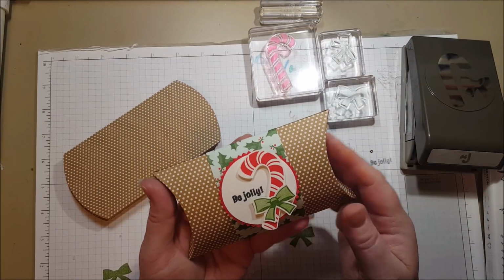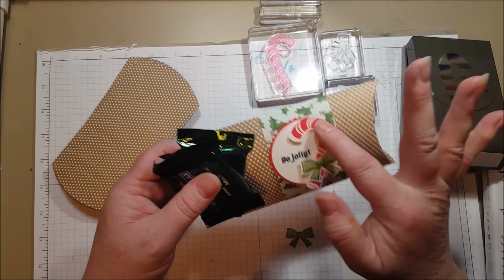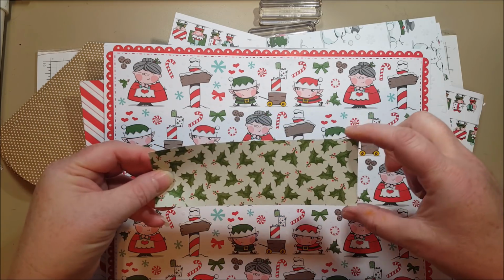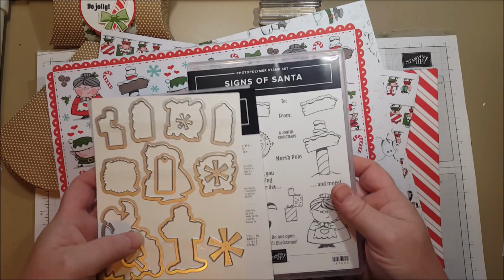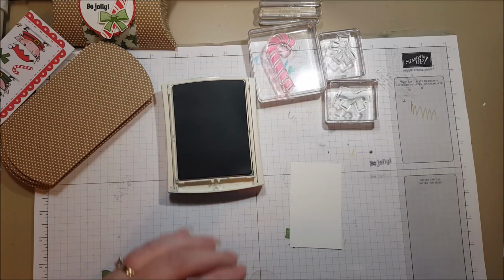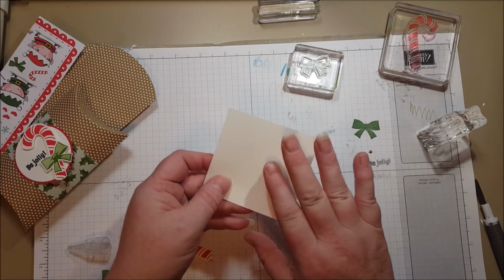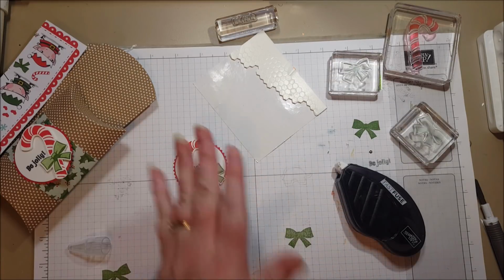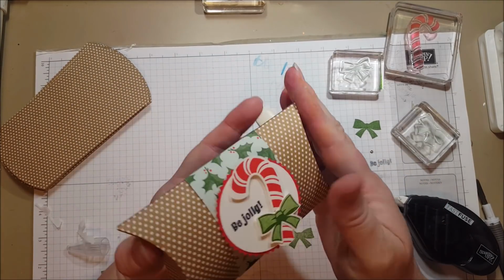Candy Cane Season Pillow Boxes ~ Beth's Paper Cuts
Hi! I'm a Stampin' Up! demonstrator. Today I am showing you how to make this fun Pillow Box using Stampin' Up! products. Earn free products with my Frequent Buyer Rewards Program!

Paper Crafts